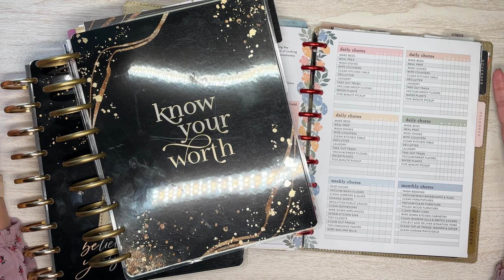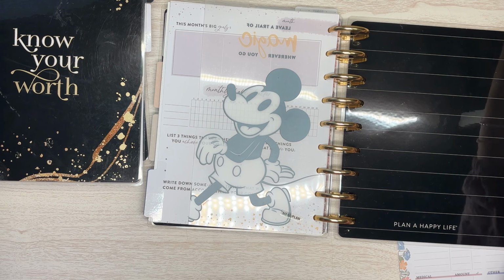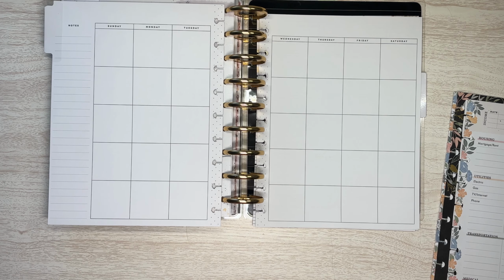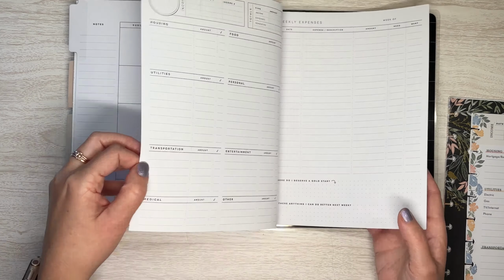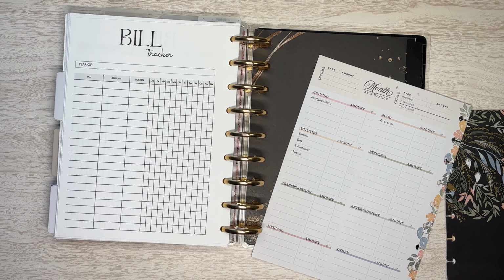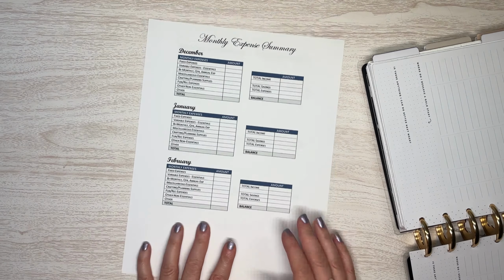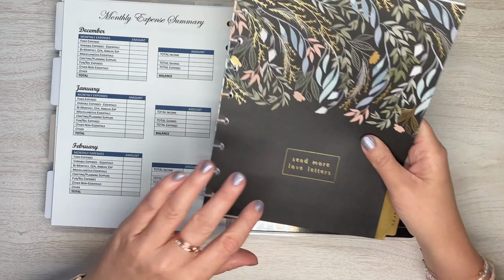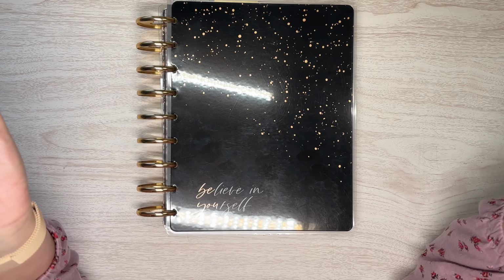2024 Planner Setup: Budget Section | Happy Planner | Planmas Day 6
Join me as I set up my budget section in my planner for 2024.  I created some printables and will also be using some bits and pieces from the Happy Planner's undated budget planner.

Label paper used for stickers
FineTip Colored Markers (TwoHands)
Mr. Pen Mildliners
Mr. Pen Grid Washi
32lb paper (similar to Happy Planner paper - perfect for printing own planner inserts)
90lb paper (163 gsm) - same gsm to Archer & Olive (so less shadowing and bleed through)